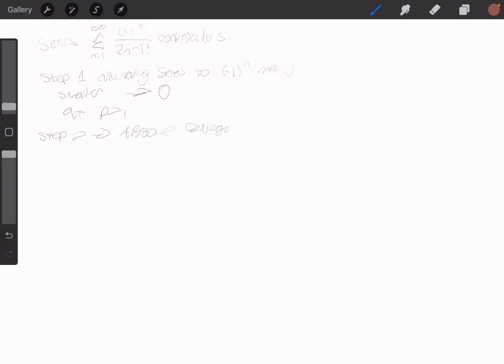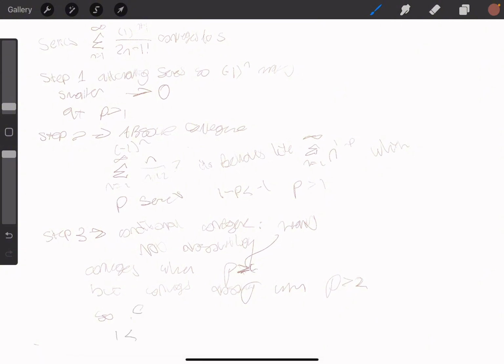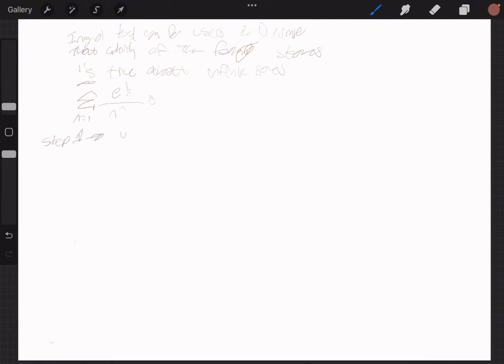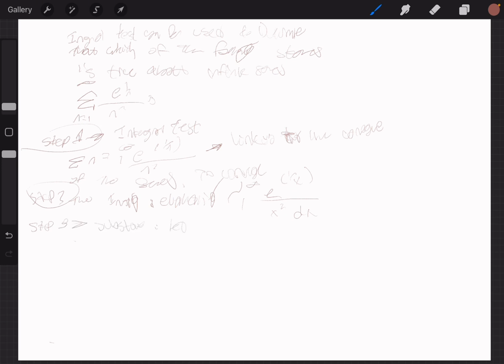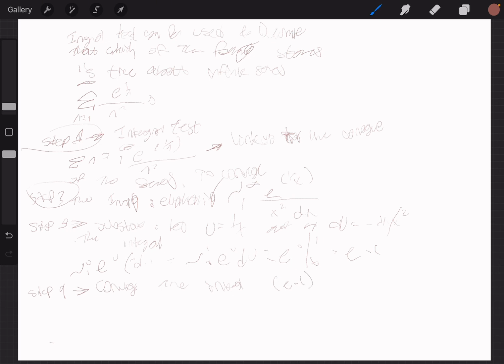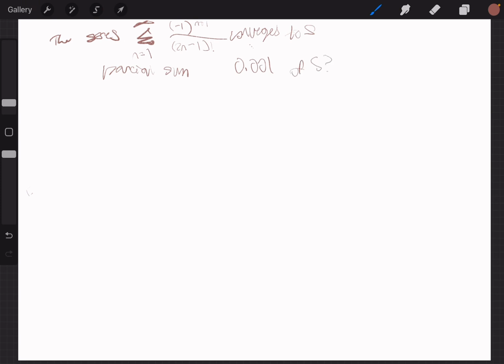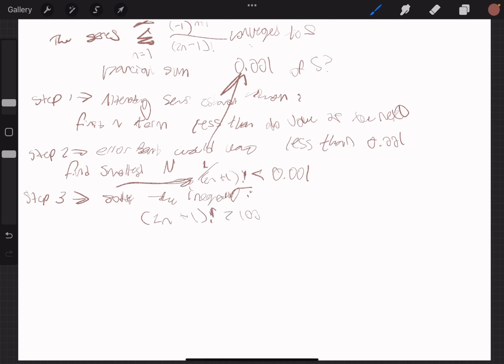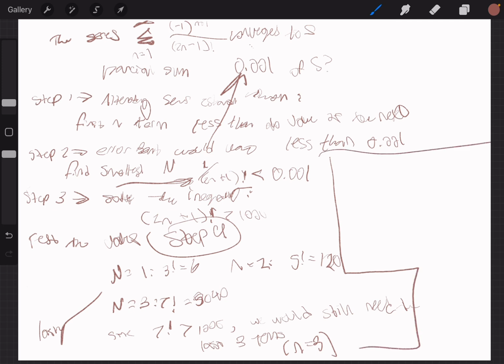March 31, 2025